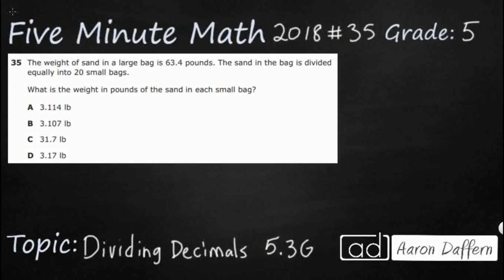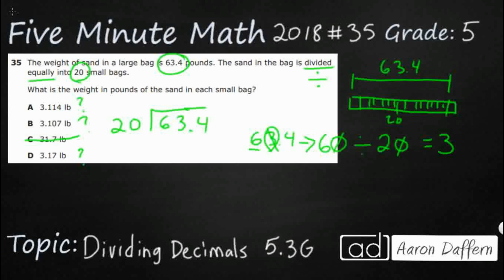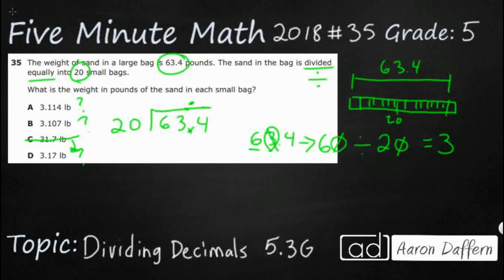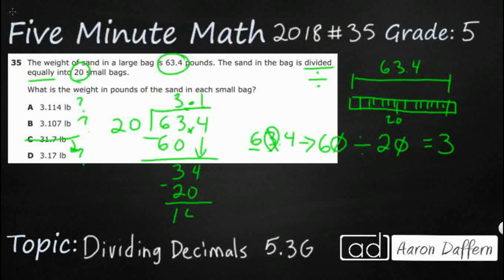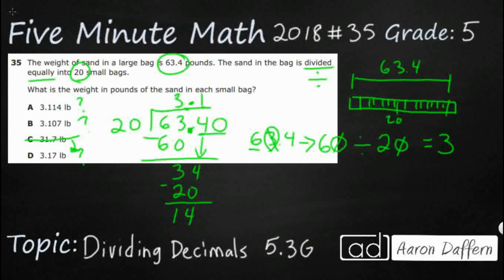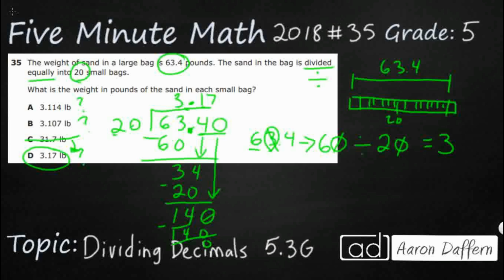5th Grade STAAR Practice Dividing Decimals (5.3G - #6)